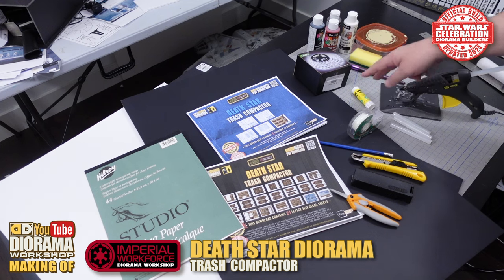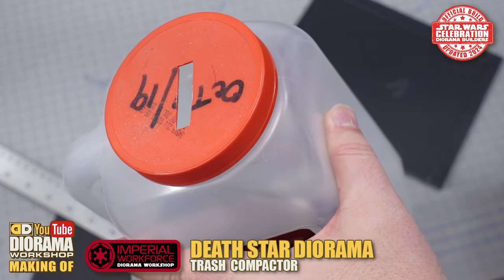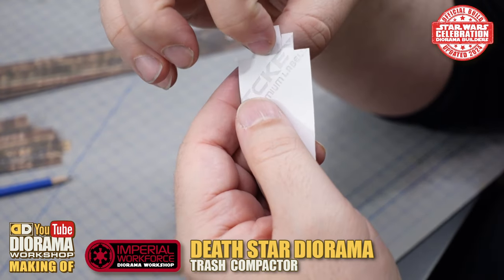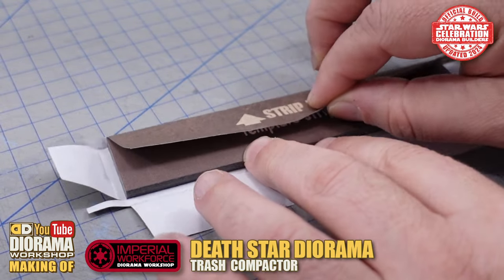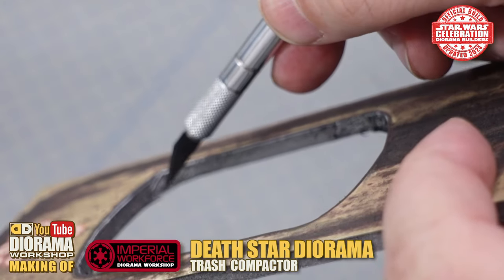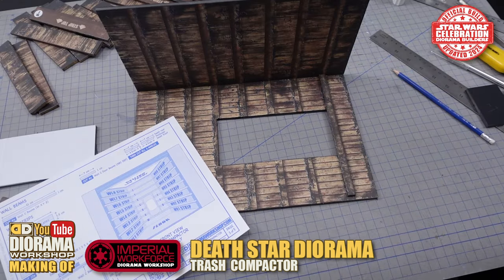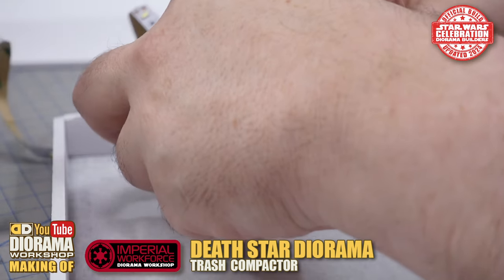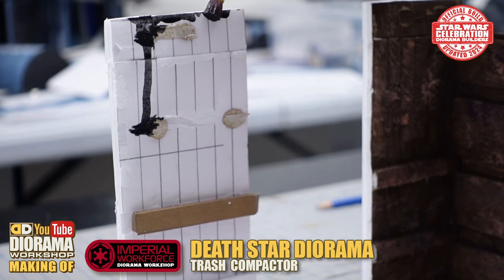I Built a Death Star Diorama : Trash Compactor Tutorial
From my Star Wars Celebration Diorama Builders Series...
Welcome to the MEGA Death Star Trash Compactor - Video Making Of Tutorial

2:16 Material List
04:49 Blueprint Kit walkthrough and measuring your pieces
15:26 Cutting your foamcore pieces
21:13 Decal Kit walkthrough
24:13 Optional Ceiling Connector instructions
28:34 Cutting your Decals
34:38 Folding your Beam and Strip decals
42:03 Wrapping your Beam and Strip Decals
57:26 Wall Decals application
1:07:25 Building your Trash Compactor Door
1:22:47 Optional Side Panels Decal application
1:23:56 Hot Glue your Wall Strips and Beams
1:38:54 Building your LED Ceiling Box
1:46:43 Optional Side Panel assembly
1:51:37 Applying your optional Ceiling Connector strip
1:52:20 Completed Diorama - Figures and LED Lighting Test
1:57:25 Painting your Trash Compactor instead of Decals
2:02:25 Patreon Thank You credits

To see the list of materials you need to build this diorama...

Originally Designed in 2005 by Frank Diorio for the Star Wars Celebration III Diorama Builders Workshop booth - The convention's Mega Death Star project has been updated or DELUXIFIED :) in 2024 to make it more movie accurate than what the fans built at the show.

With this tutorial, you can now continue your Celebration adventure in your own home or if you didn't have the opportunity to attend the convention, you can now build just like the fans did at the convention in Indianapolis April 2005 but with improved movie accuracy.

MEGA DEATH STAR DIORAMA - TRASH COMPACTOR - LEVEL "B" - ADVANCED ages 10+

Visit my Etsy Shop to see what other Decals and Blueprints are currently available for purchase

The Trash Compactor is a MODULAR BUILD option for you to insert with my other DEATH STAR ROOM designs (like you do with Lego) and allow you to create your very own MEGA DEATH STAR DIORAMA - Be it the same Movie Accurate version as I built and you see in these tutorials or  by selecting the Hallways and Rooms of your choice, There is no limit to size and layout but your imagination.

- to see what other rooms are currently available for you to build. All you need to do is purchase your materials from your nearest Dollar or Art Supply store.

The MEGA DEATH STAR DIORAMA is designed to display your Star Wars Hasbro 3.75" Action Figures.

If you like Star Wars Action Figures and Dioramas, make sure to visit my